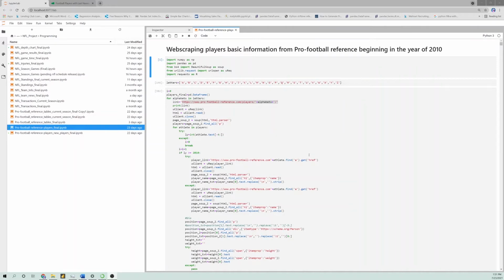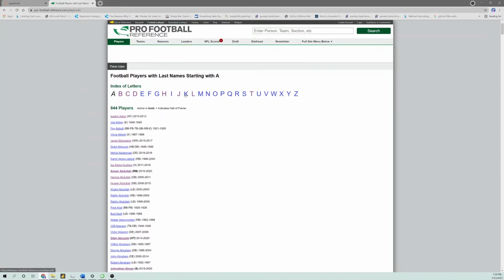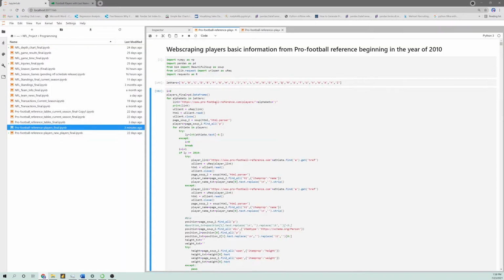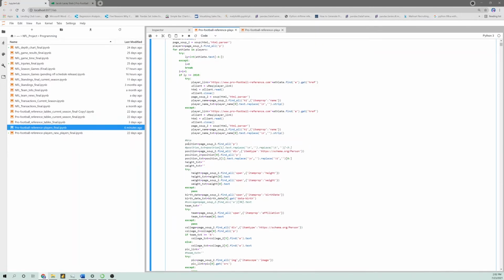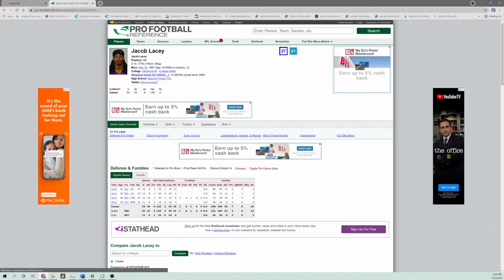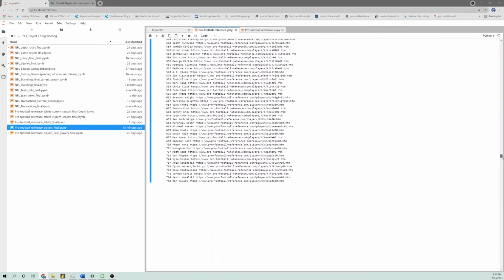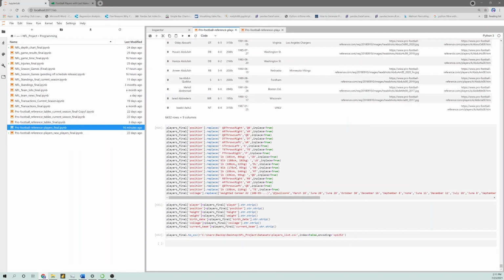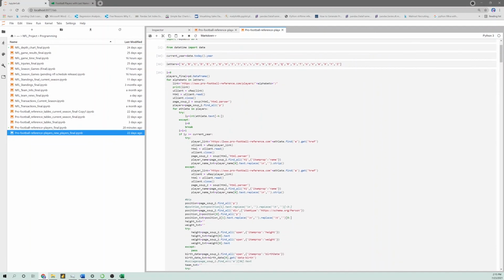NFL WEBSCRAPE, ETL, AND VISUALIZATION PROJECT (2021) - PYTHON WEBSCRAPING NFL PLAYERS